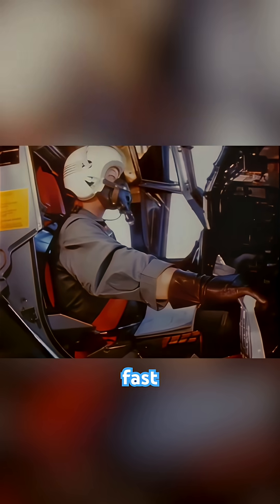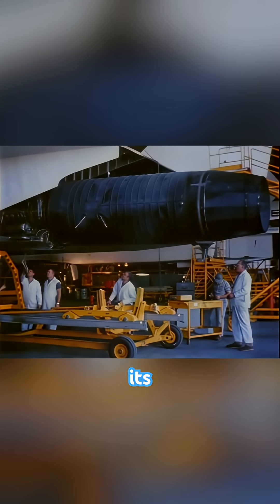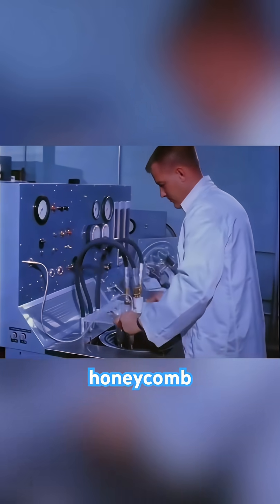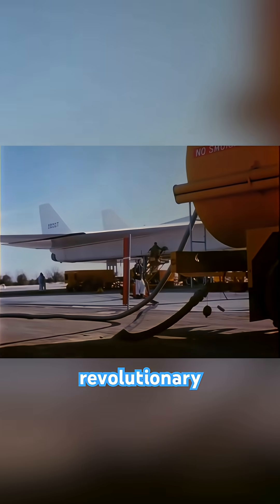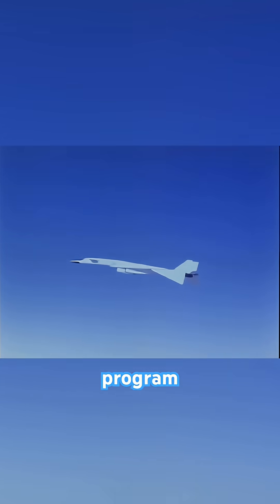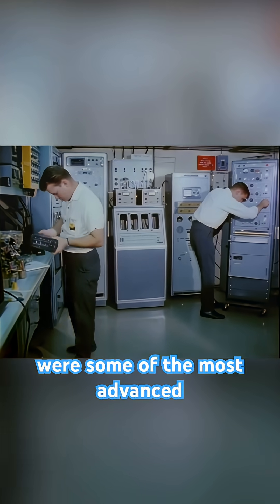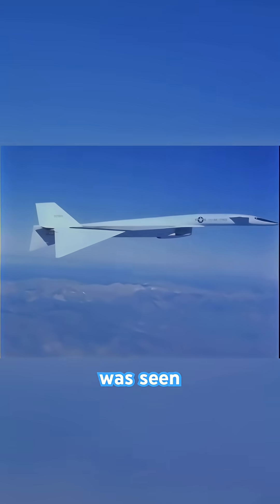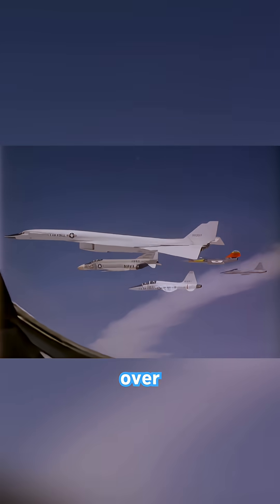Six Engines, Mach 3: The Incredible XB-70 Valkyrie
North American XB-70 Valkyrie, the legendary Mach 3 strategic bomber of the Cold War. Featuring exclusive restored footage of the XB-70's development and its tragic 1966 accident, this film also includes a rare, exclusive interview with one of its test pilots. We explore the complete story of this incredible experimental aircraft, from its design by North American Aviation to its role as a high-speed research vehicle for the USAF and NASA.

It was a machine that appeared to have flown back from the future. A colossal, six-engine titan of titanium and steel, capable of flying at three times the speed of sound at the very edge of space. The XB-70 Valkyrie was designed to be America's ultimate nuclear bomber, a weapon so fast it could outrun any Soviet interceptor and their missiles. It was the pinnacle of 1960s aerospace engineering.

In this exclusive Dronescapes presentation, we reveal never-before-seen footage of the Valkyrie's construction, a testament to the incredible ambition of the program. Hear directly from a test pilot who strapped into the cockpit of this white dragon and pushed the boundaries of flight, as he shares his unique insights and personal stories.

Most importantly, we respectfully present newly restored, exclusive footage of the infamous 1966 mid-air collision that tragically claimed the life of test pilot Joe Walker and destroyed one of only two Valkyries ever built. We analyze the accident that sealed the fate of the program and cemented the XB-70's place in history as a magnificent but ill-fated legend. Join us for the complete story of the rise and fall of the XB-70 Valkyrie.

General Characteristics (North American XB-70A Valkyrie)

Crew: 2 (Pilot, Co-pilot)

Length: 185 ft 10 in (56.64 m)

Wingspan: 105 ft 0 in (32.00 m)

Height: 30 ft 9 in (9.37 m)

Powerplant: 6 × General Electric YJ93-GE-3 afterburning turbojet engines, 28,800 lbf (128 kN) thrust each with afterburner

Maximum Speed: Mach 3.1 (2,056 mph, 3,309 km/h)

Range: 4,288 mi (6,901 km, 3,726 nmi) on a combat mission

Key Feature: Utilized "compression lift," where the shockwave generated by the nose and engine inlets was trapped under the wings to increase lift.